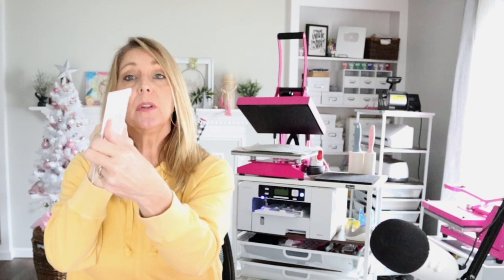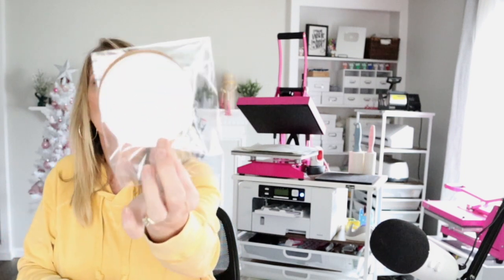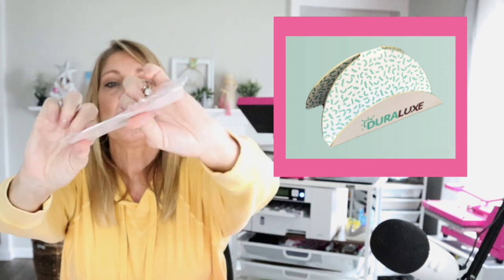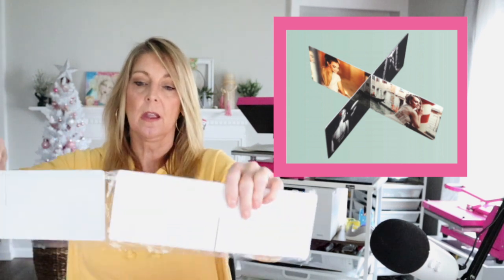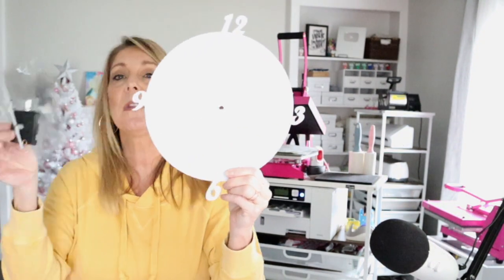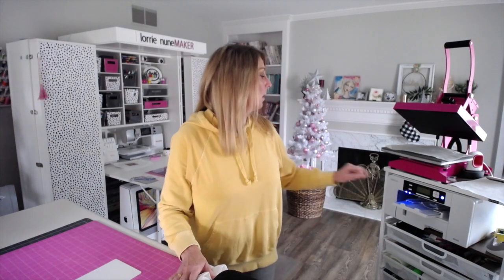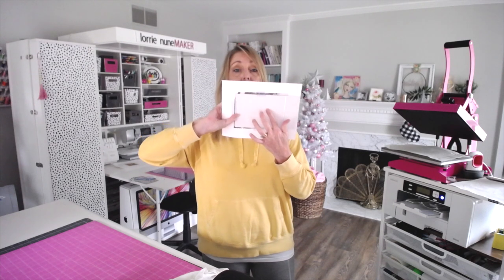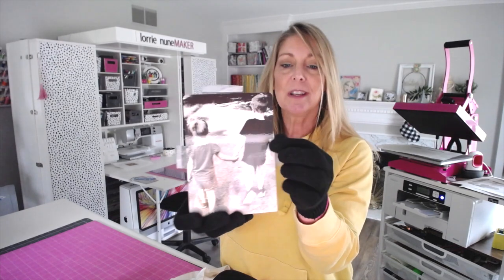How to Sublimate Aluminum Bendables by DuraLuxe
Bendable products can be sublimated to completely cover the entire white side(s) (Front and back).
There is no cracking nor disruption in the area that is bendable.  The image will remain seamless.

Bendable Products available at JP Plus (use Coupon 9PSR5 to save 15%)

Sublimation Paper
Heat Transfer Tape
Tape Dispenser

Other Sublimation Tools/Accessories:
Heat Resistant Gloves
Mug Press
Butcher Paper
Parchment Paper
Rolling Cart
 Dypress Poly T Plus (Amazon):  Cricut My(for use on Cotton T-shirts)
Convection Oven
Shrink Wrap

Lunch Tote:  Greatblanks.com
Sublimation Puzzle
Sublimation Pop Sockets (Phone Holders)

Sublimation Sequin Pillow Covers (you will need pillow inserts)
16” Pillow Inserts
Hand Sanitizer Holder (20 Piece Set)
Hand Sanitizer Holder (42 Piece Set)